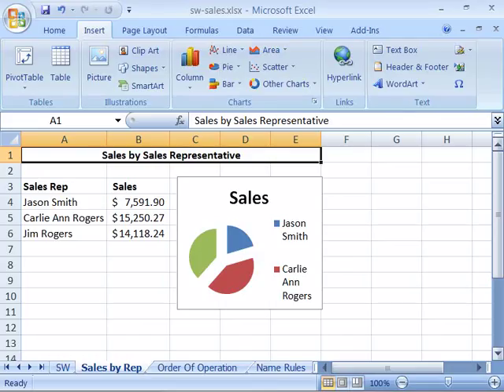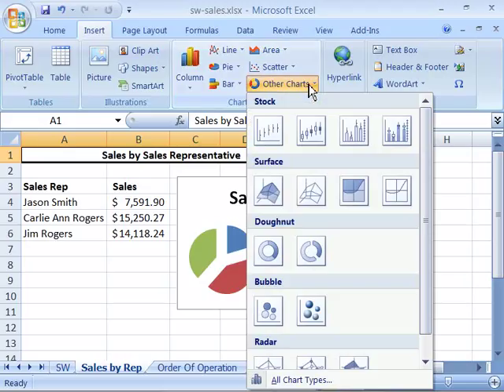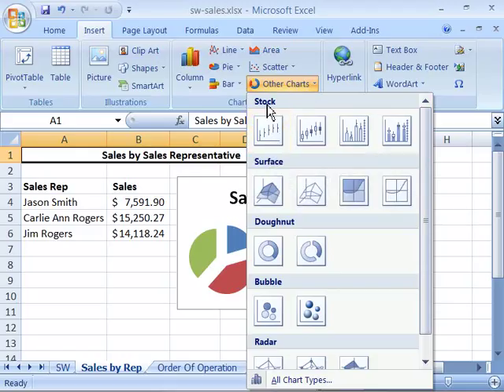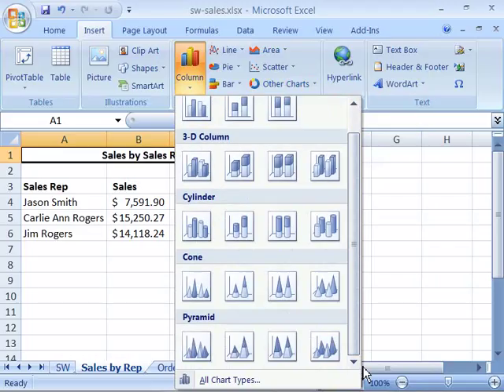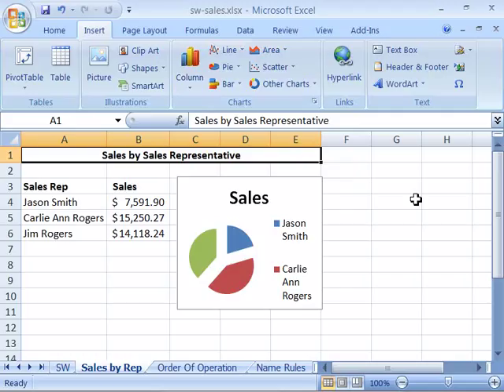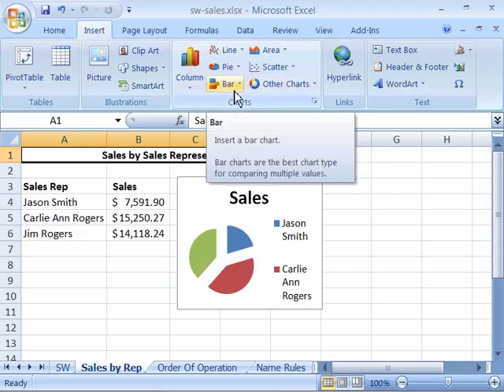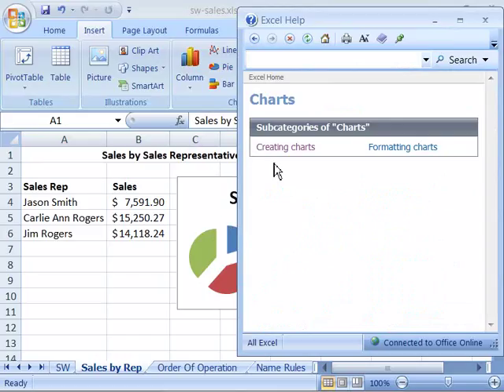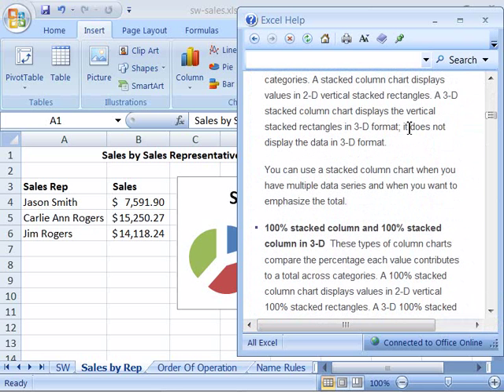Top show in the wold